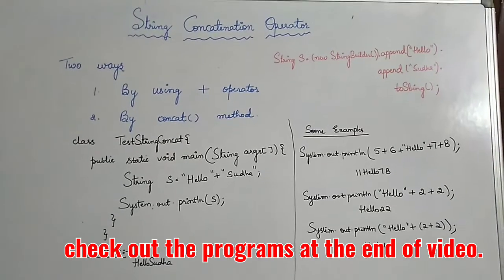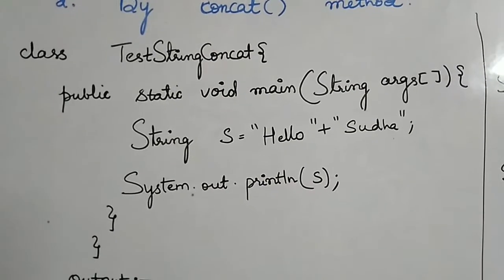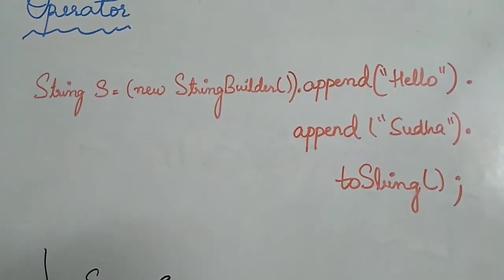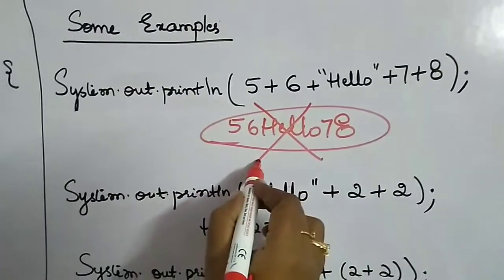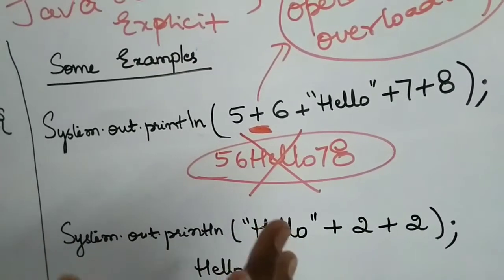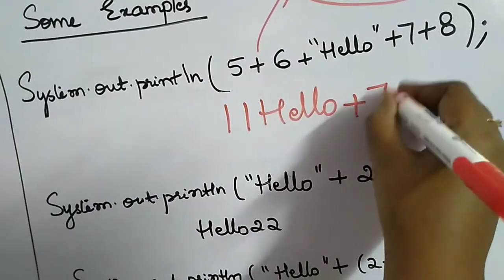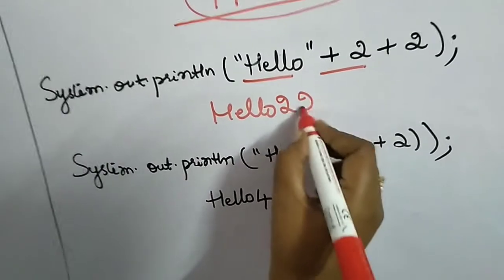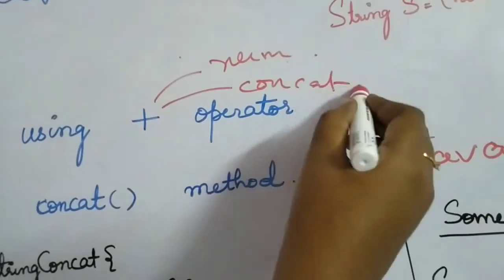Java Programming # 30 - String Concatenation Operator||Implicit Operator overloading in Java